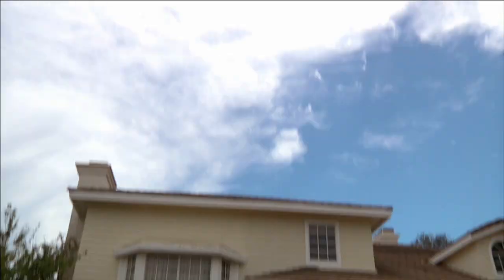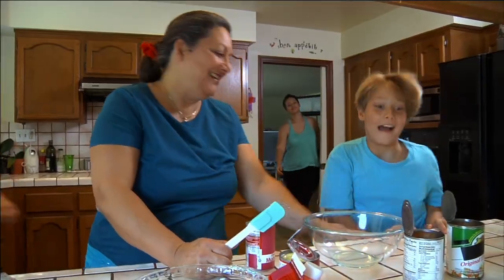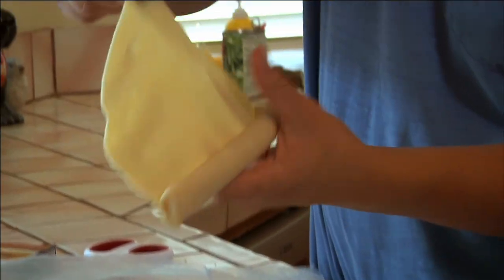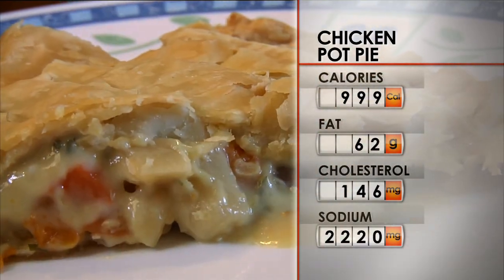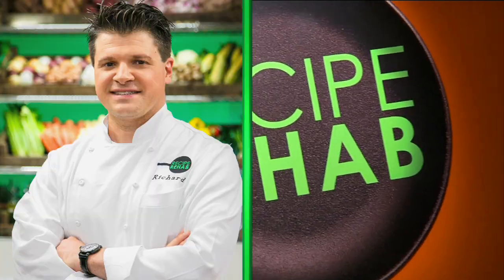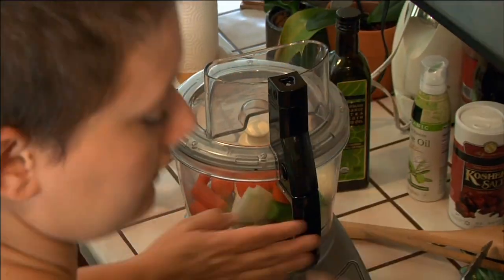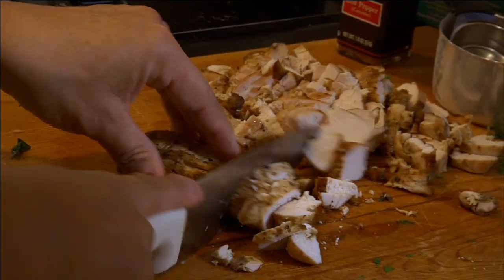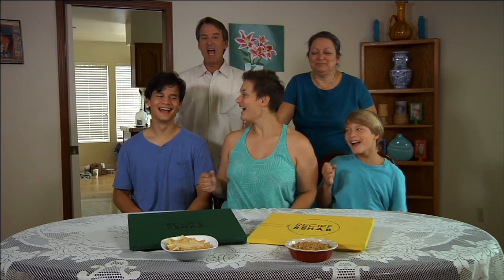Healthy Chicken Pot Pie: Recipe Rehab Season 3 - Episode 9 Preview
On this episode, we meet the Spaulding family, whose favorite comfort meal is their creamy chicken pot pie. The dish may be tasty, but made with canned and processed ingredients, the meal has almost 1000 calories and over 2200 milligrams of sodium per serving! With high blood pressure and high cholesterol in the family, the chefs get to work upping the nutritional value and cutting the salt, without losing any of the flavor.